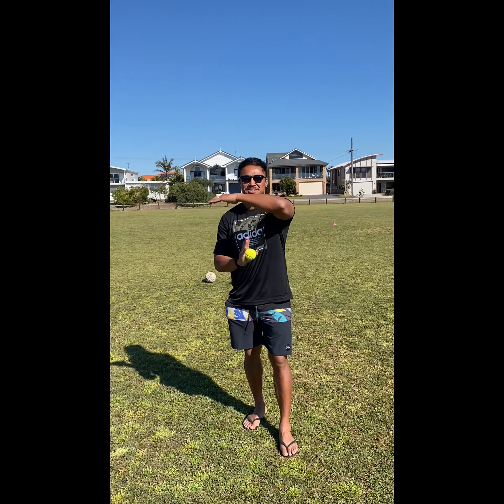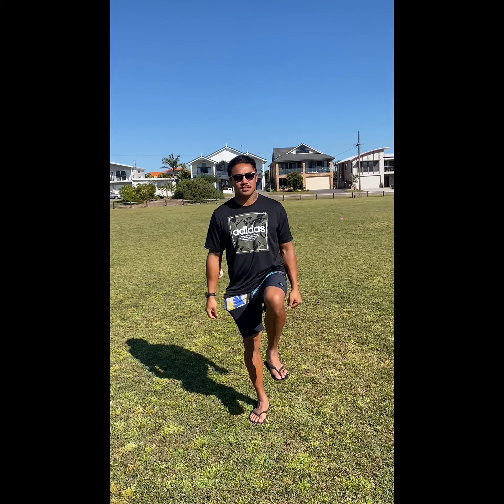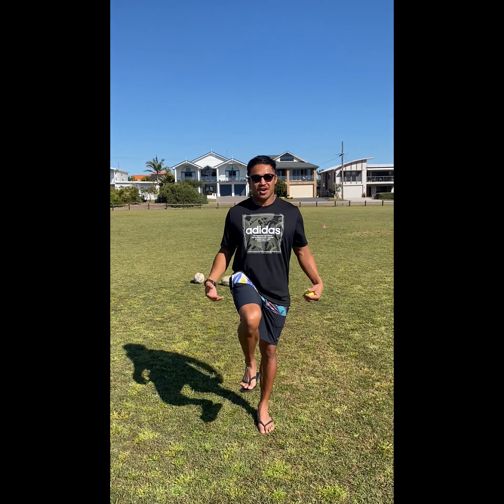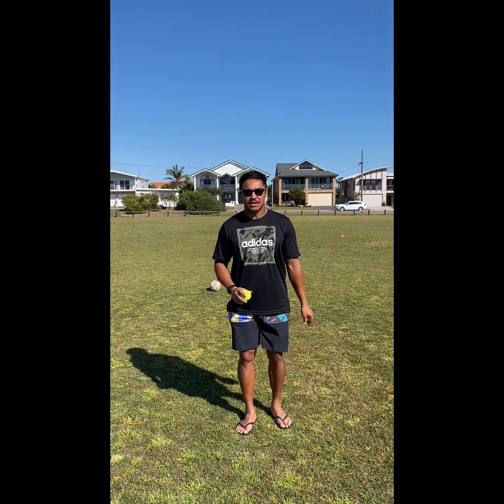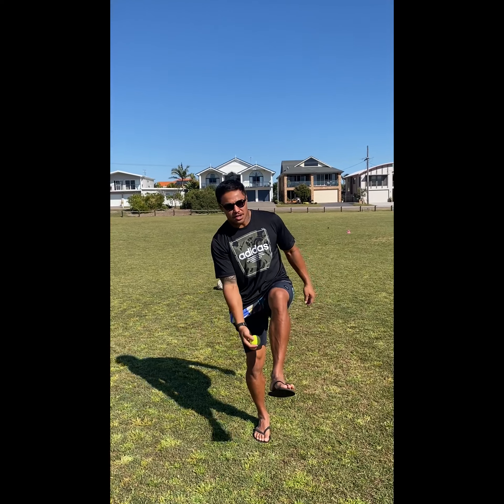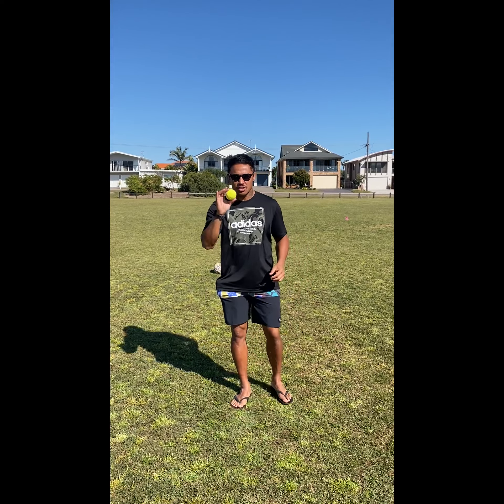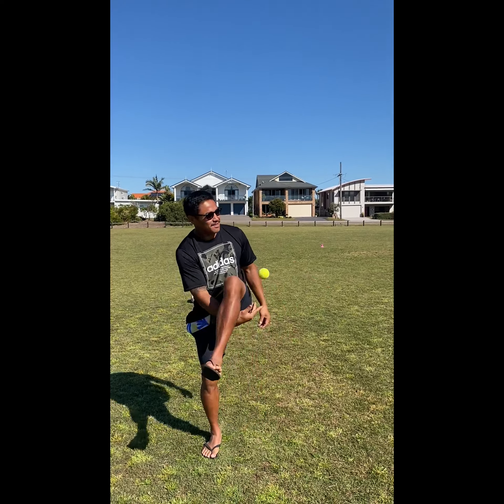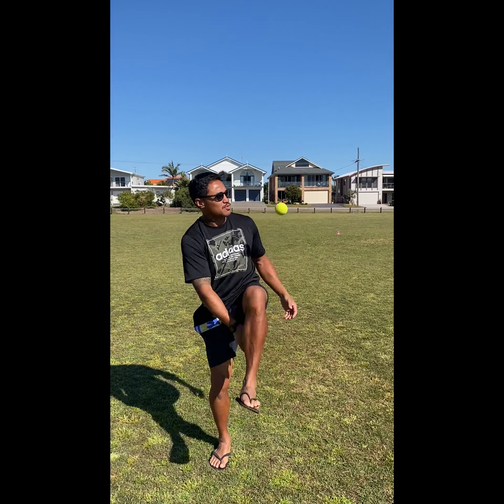PE with Mr T Session 13